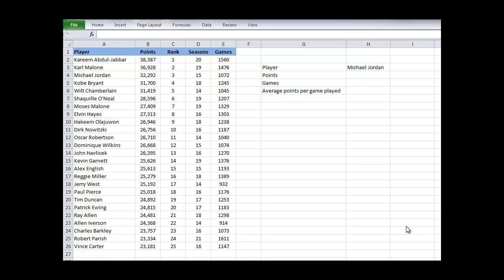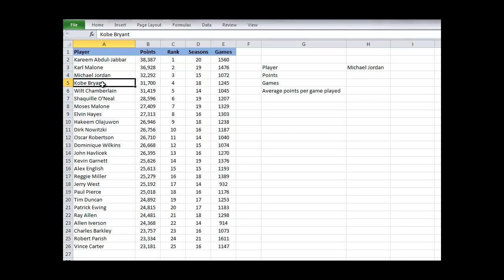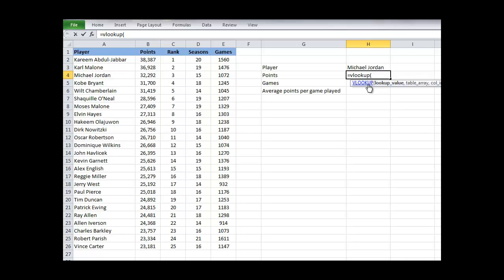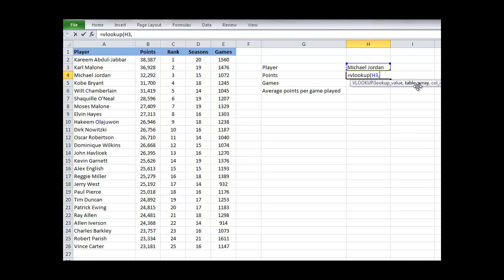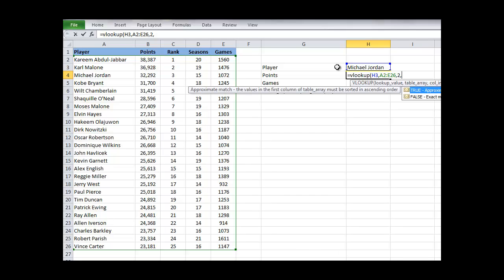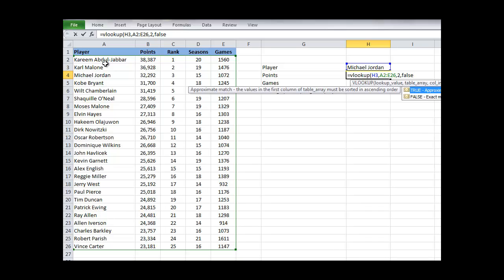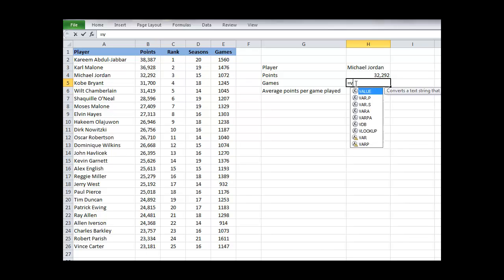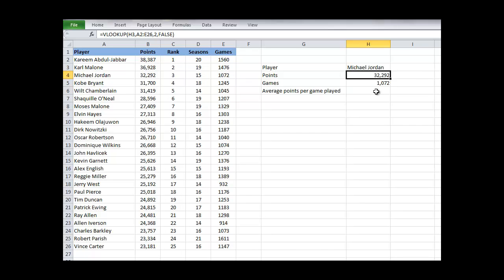Mastering Excel: Vlookup Function (all excel versions)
A step by step guide to the vlookup function in Excel.  This tutorial takes the viewer through a simple example in an excel spreadsheet and provides a detailed explanation every step of the way.